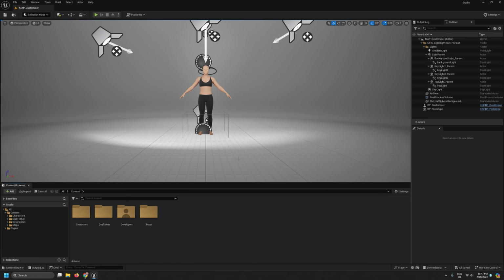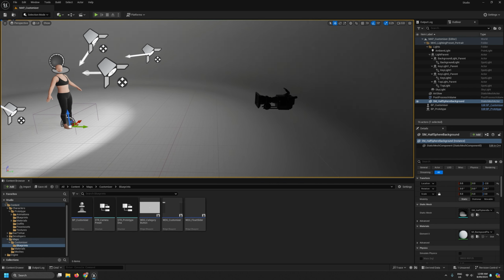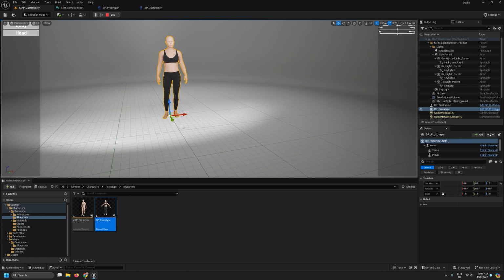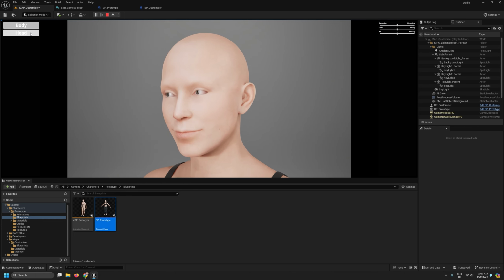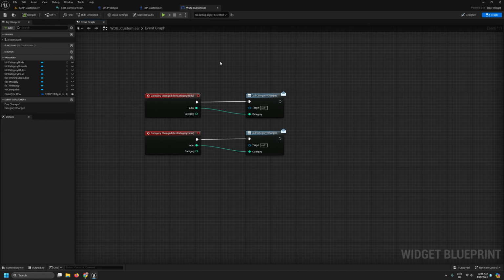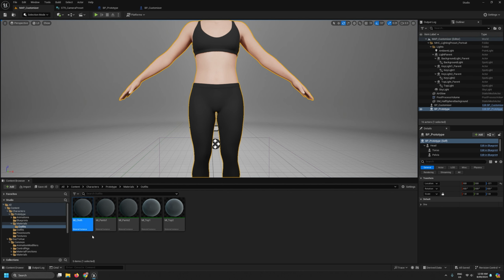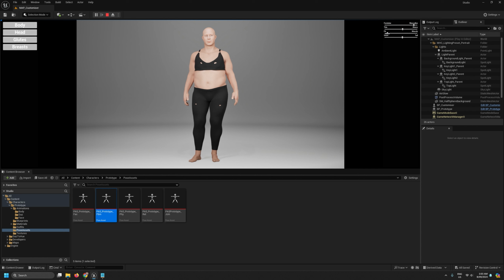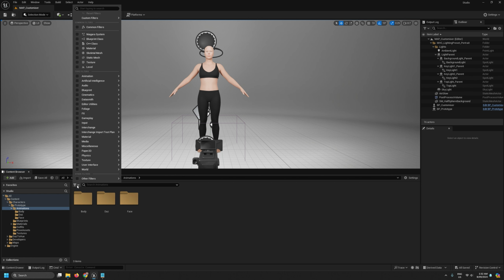Dev log: Building a character customiser in UE with Daz genesis 9 - Part 6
Watch me fumble my way through making a character customiser in Unreal Engine using Daz genesis 9 and DazToHue :)

In this part we'll add some basic textures and facial animation, improve our camera presets functionality and discover a bug in DTH.